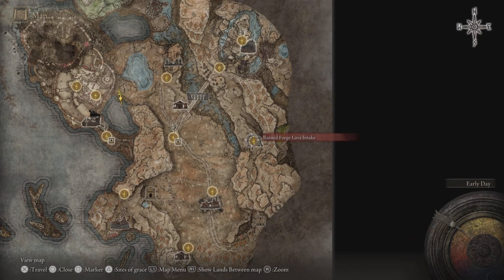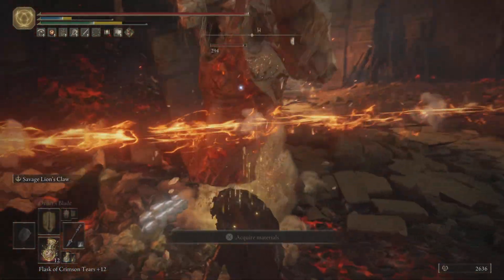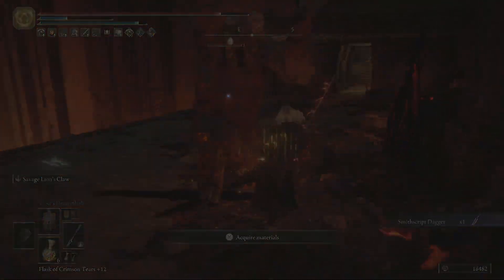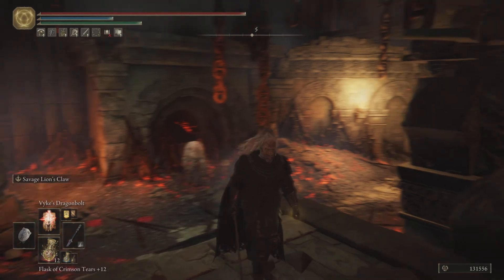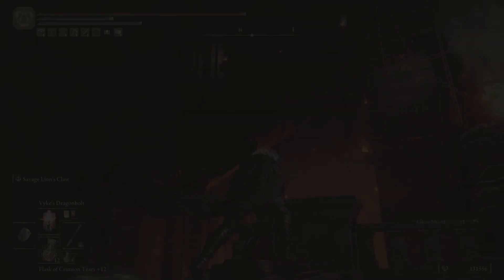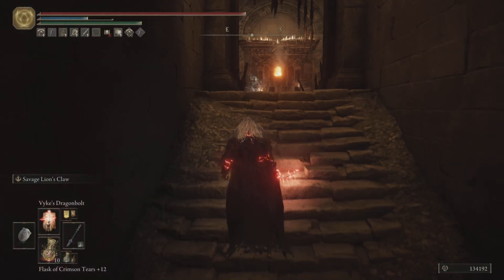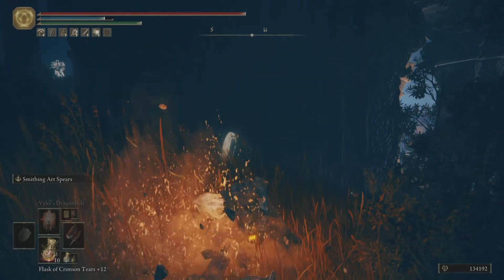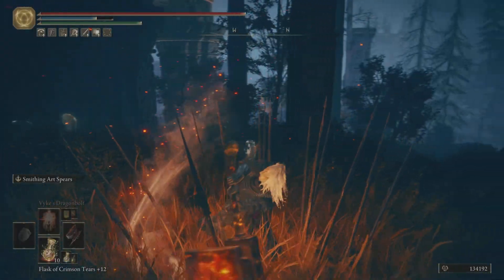Shadow of The Erdtree- Anvil Hammer and Smithscript Dagger Location and movesets